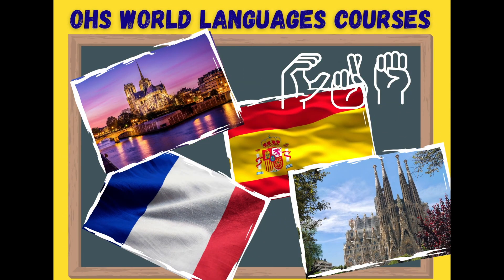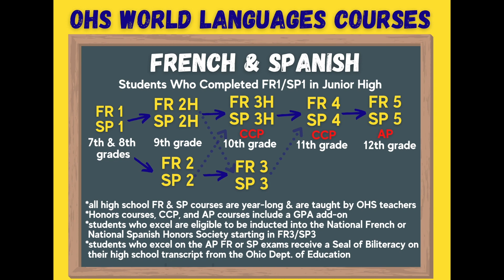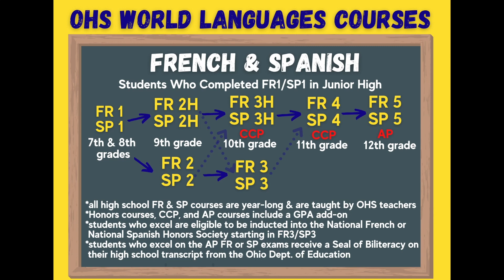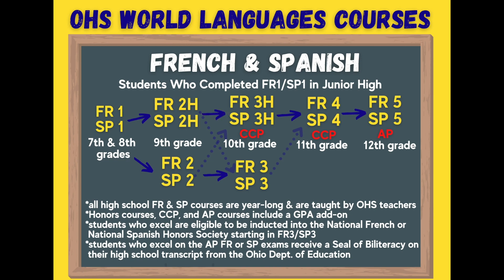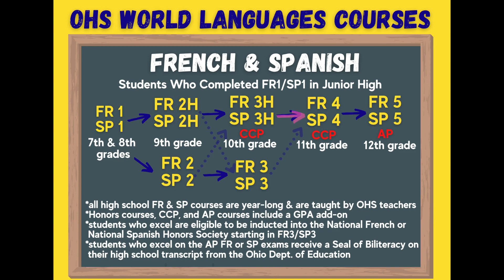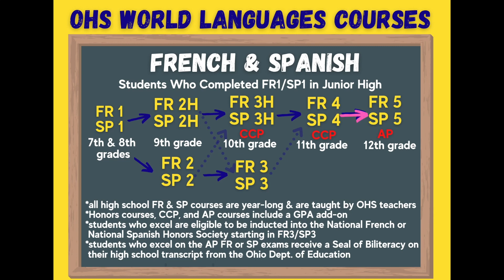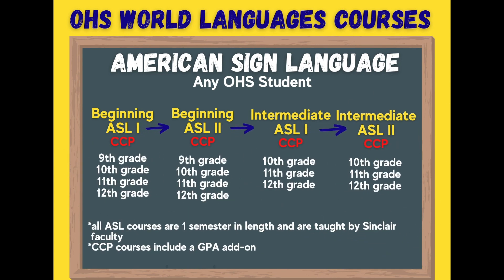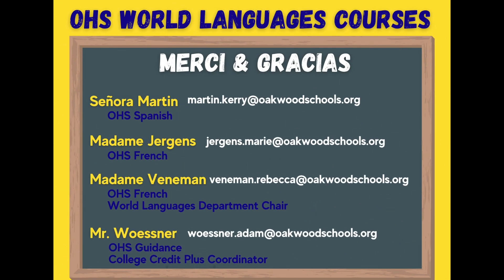World Languages Course Offerings